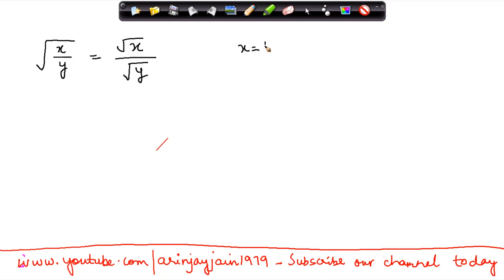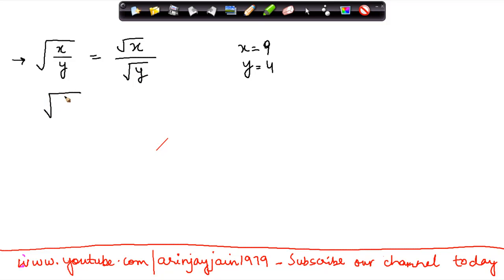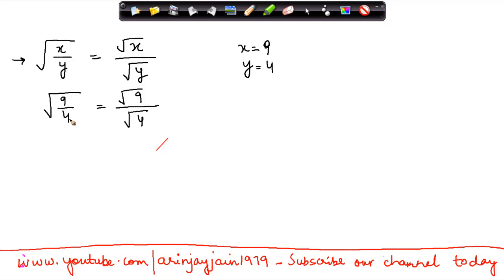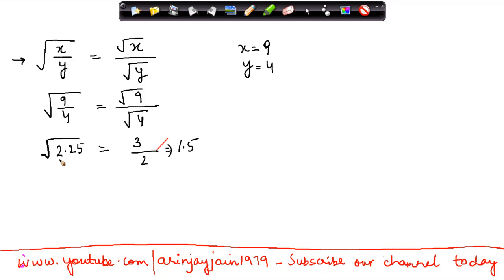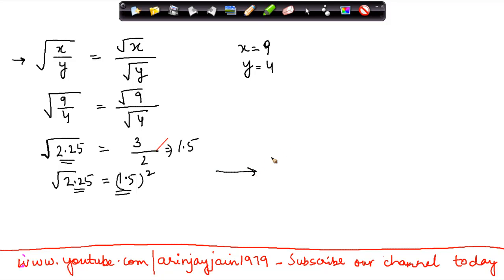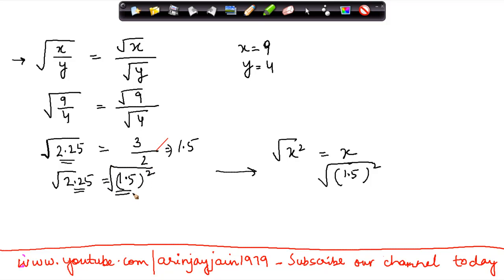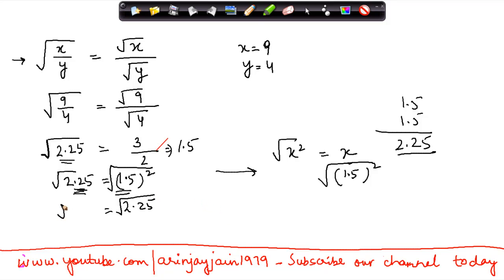Identities of Square Roots - 2 - Identities of Square Roots - Maths - Class 9/IX - ISCE,CBSE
Learn About - Identities of Square Roots - 2 - Identities of Square Roots - Maths - Class 9/IX - ISCE,CBSE